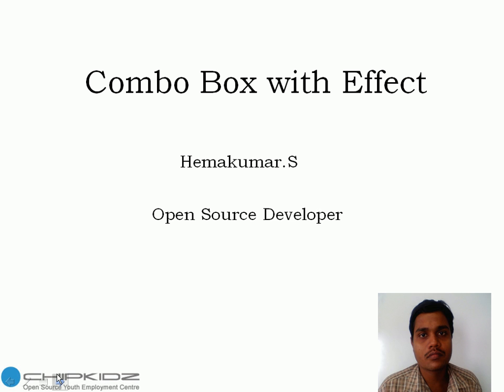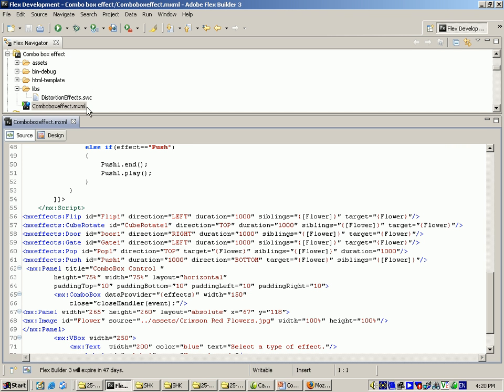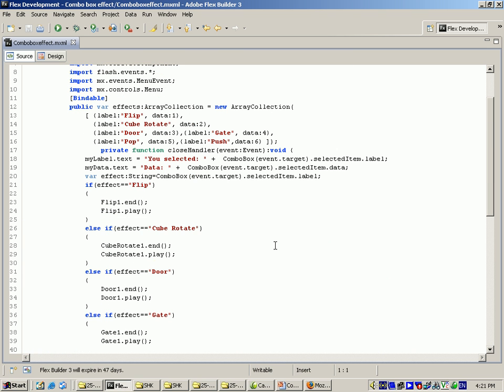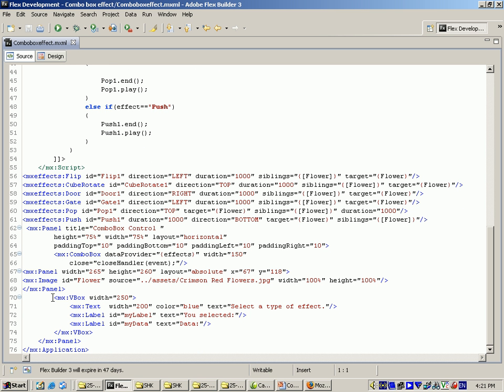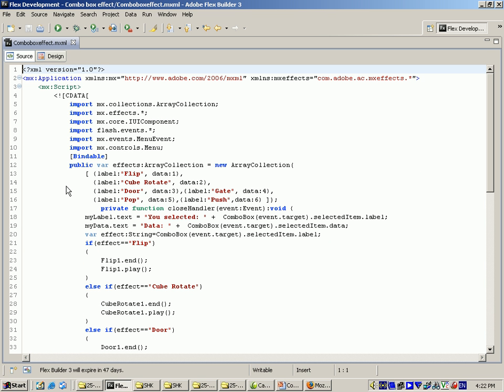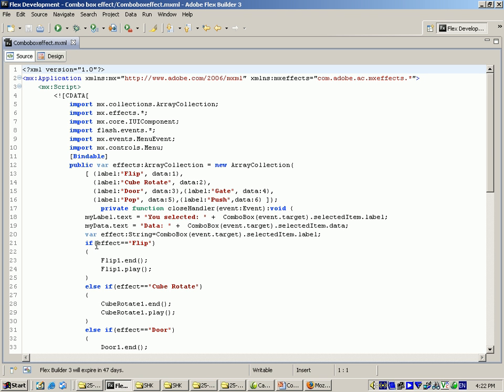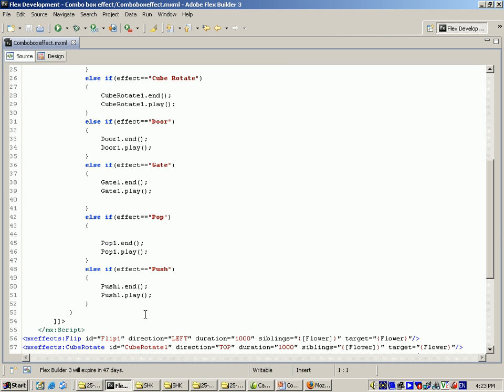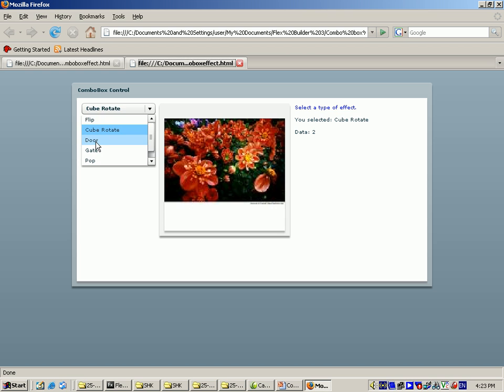ComboBox with Distortion Effects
Combo Box Control With Distortion Effects